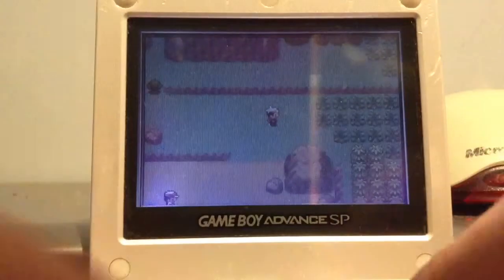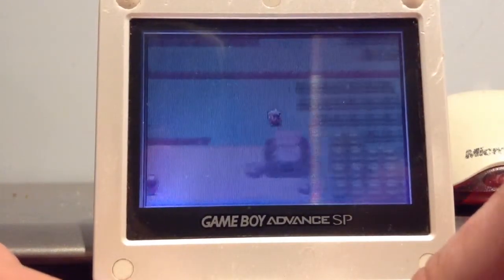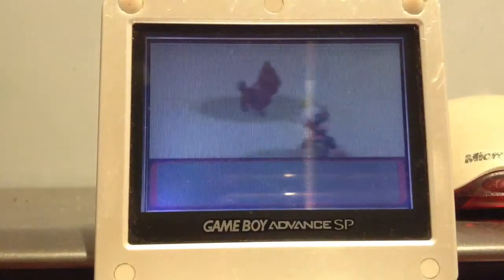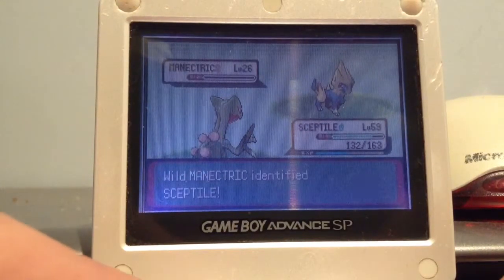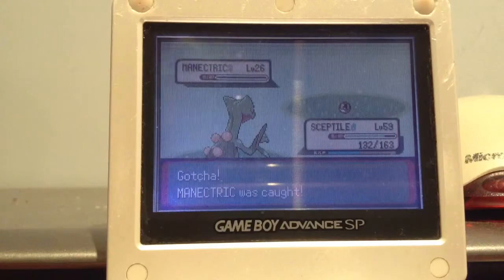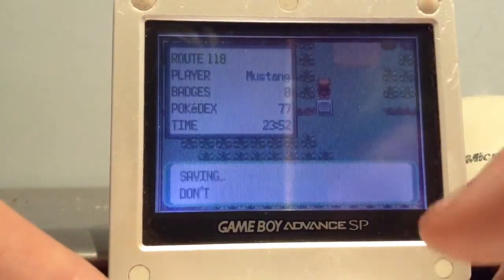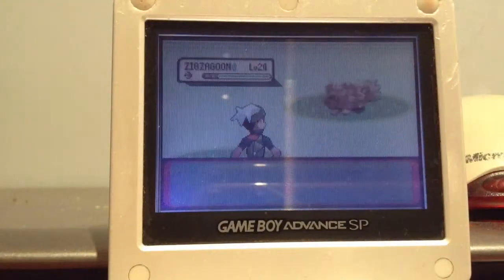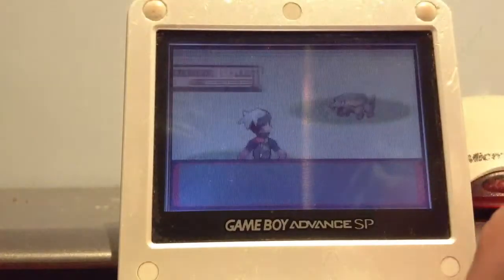Lets Play/ Pokemon Emerald: Magnetric